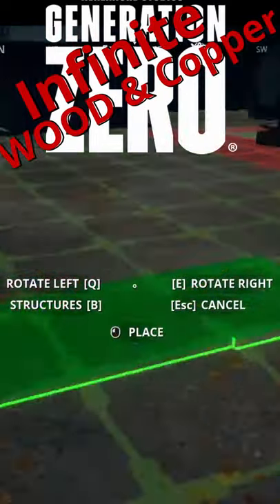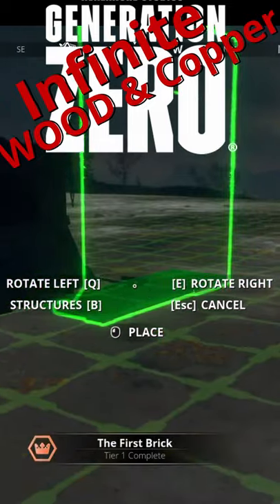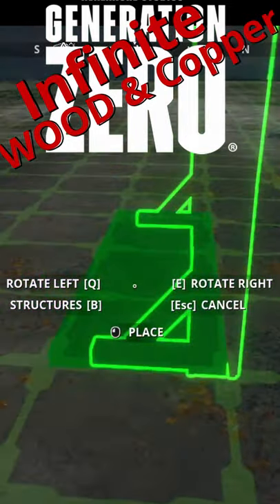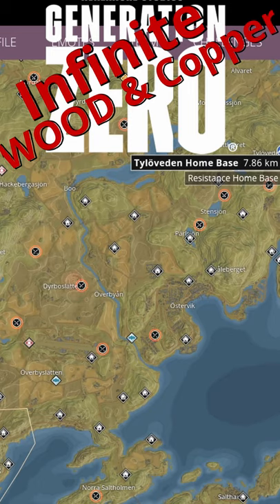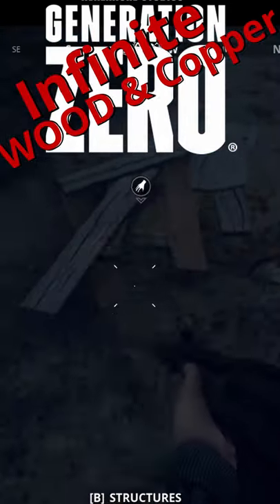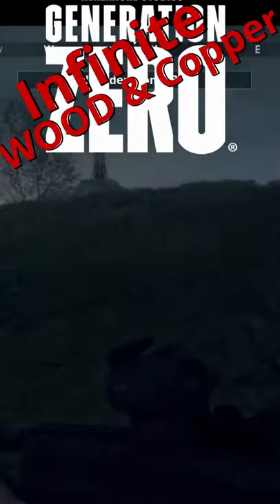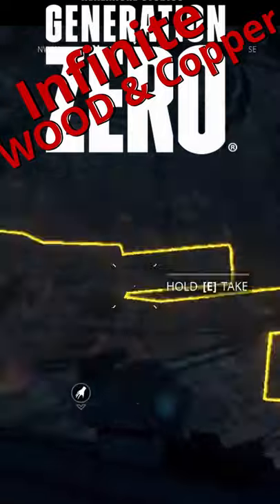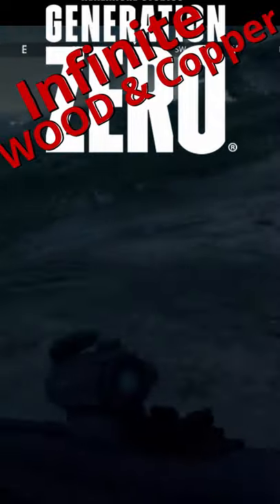Farm INFINITE WOOD and COPPER in Generation Zero for Easy Basebuilding and Experimental Schematics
Wood Farming
The basebuilding update is out, and Wood Is CRAZY important for building Any of the good buildings to help you win some great schematics. So you can spend forever looting toolboxes and backpacks to gather it up, or you can farm it the easy way by fast traveling far away from your base then back, and then grabbing the stacks that respawn EACH AND EVERY TIME. There is one by the truck, then North West to this dry depression for four stacks, then head south between the two trees, to grab these, then overt this little hill to grab this stack and the copper. rush to the lookout for this stack then over the hill by the roof here, then fast travel away and back to do it all over again!